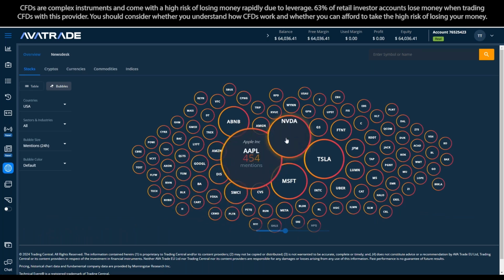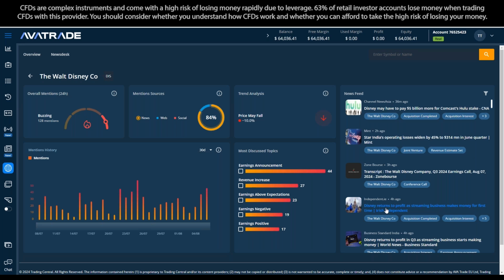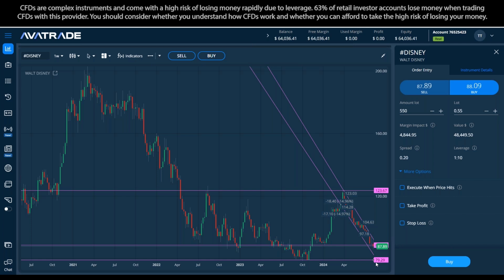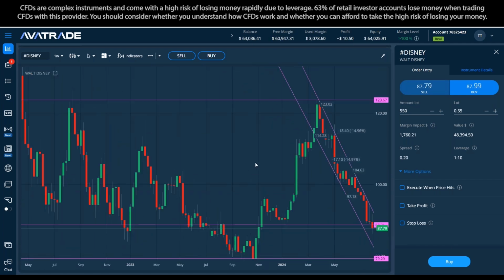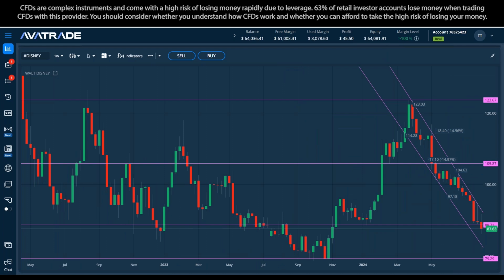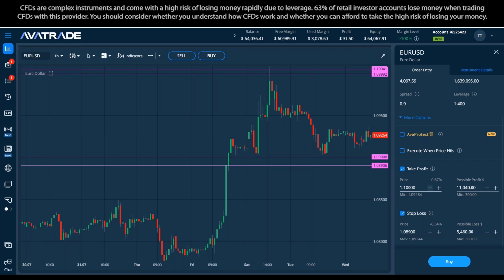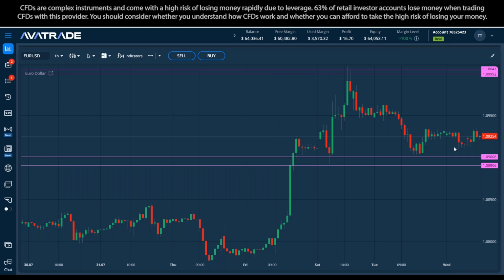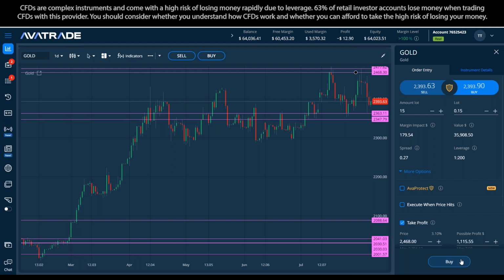07.08.24 | Unlocking the Power of Technical Analysis